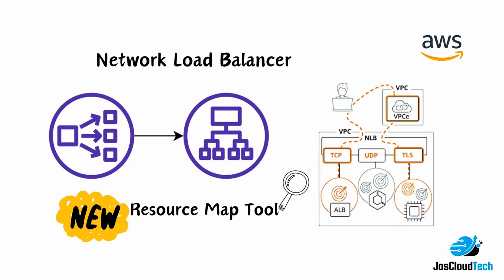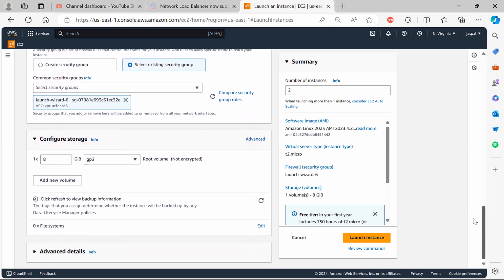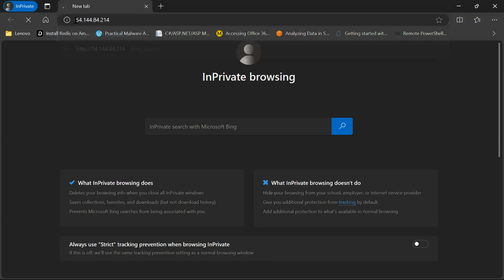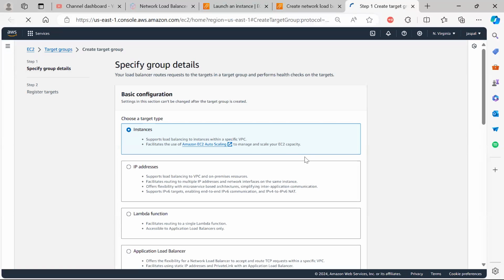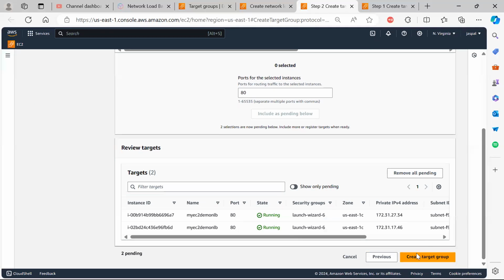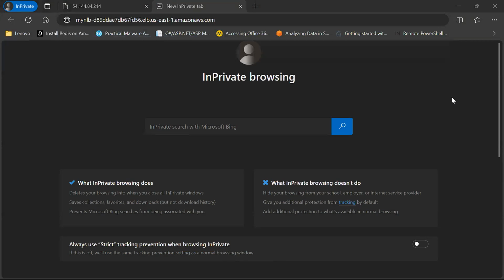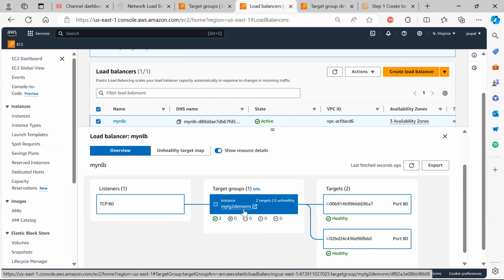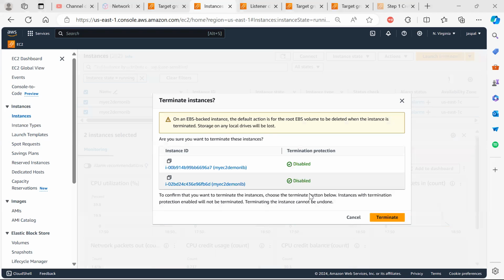Network Load Balancer now supports Resource Map in AWS Management Console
Network Load Balancer (NLB) now supports Resource Map, a tool in the console that displays all your NLB resources and their relationships in a visual format on a single page, providing you a clear understanding of your NLB architecture.
Detailed Video on NLB
AWS Network Load Balancer now supports Security Groups